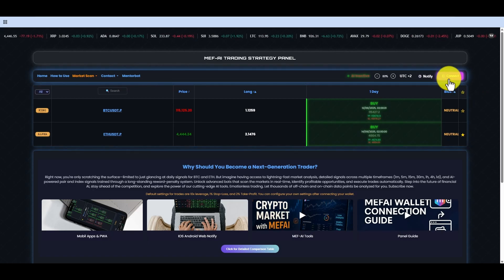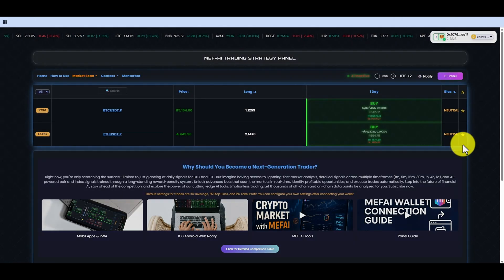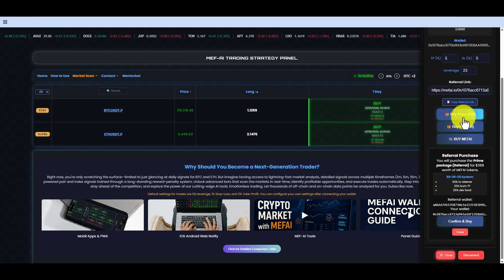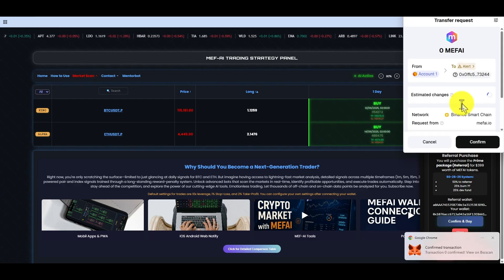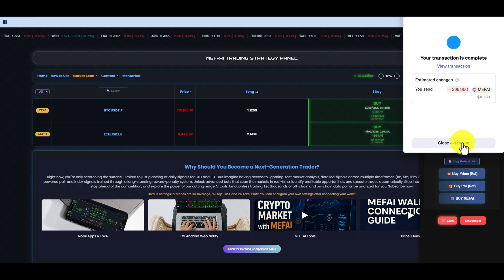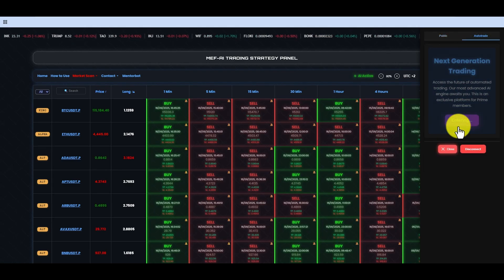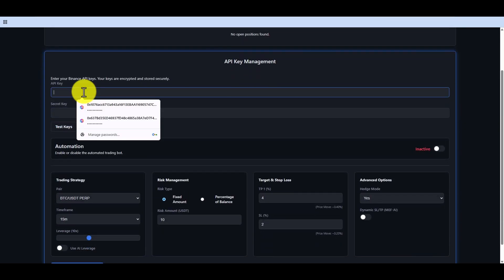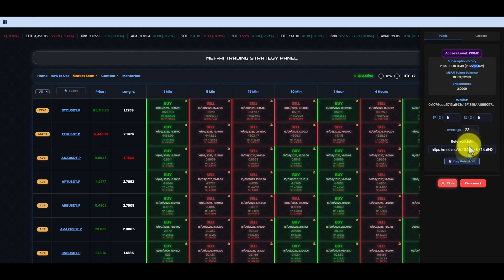How to Buy Mefai Panel Packages?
In this step-by-step tutorial, we demonstrate exactly how to purchase the Mefai Prime package and unlock the powerful Autotrade feature. Follow along as we guide you through the entire process, from connecting your wallet to activating your Prime status.

In this video, you will learn:
- How to connect your MetaMask wallet to the Mefai panel securely.
- The straightforward process for purchasing the Mefai Prime package.
- An explanation of the three-transaction process for Referral, Dev Fund, and the Burn Wallet.
- How to activate your Prime package and gain access to the Autotrade tab.
- Important information about needing BNB in your wallet for transaction fees.

This video is designed for anyone ready to upgrade from a public user to a Prime member and elevate their trading strategy with Mefai's advanced artificial intelligence.

--- What is Mefai.io? ---

Mefai is a next-generation, non-custodial crypto trading ecosystem powered by advanced Artificial Intelligence. Our mission is to solve the modern dilemma in crypto trading by providing retail traders with the institutional-grade tools required to succeed.

What makes Mefai different?

True Artificial Intelligence: Our AI analyzes thousands of real-time data points, including market microstructure, on-chain metrics, and even traditional market indices like the NASDAQ and S&P 500 to generate predictive signals.

Non-Custodial and Secure: Your funds never leave your personal exchange account. Mefai connects via API keys that you control, meaning we can execute trades but never access your assets for withdrawal. Your security is paramount.

Radically Transparent: We operate with absolute transparency. Our entire signal history is accessible via a public API, and we utilize non-repainting signals. The historical data is immutable and verifiable.

User-Centric Automation: The AI provides the strategy, but you set the parameters. Use our panel to define your own leverage, Take-Profit, and Stop-Loss levels for every trade, giving you ultimate control over your risk management.

Move beyond simple indicators and emotional decisions. Join Mefai and experience the future of systematic and automated trading.